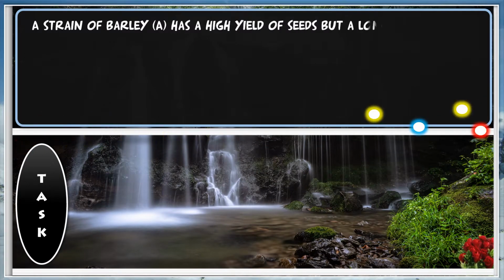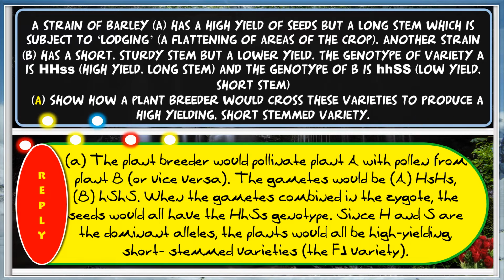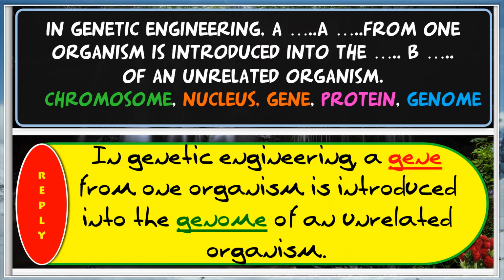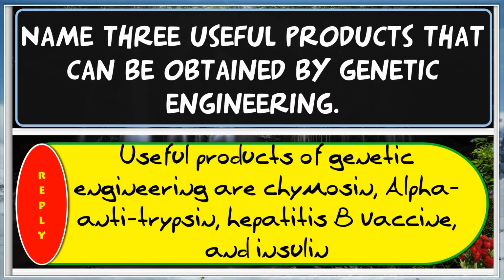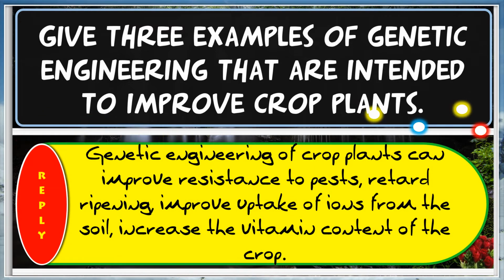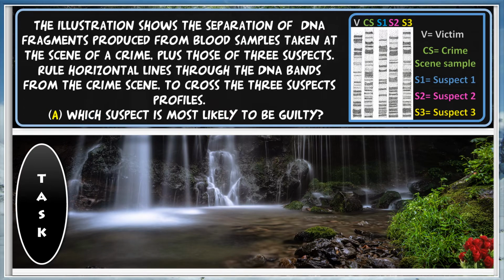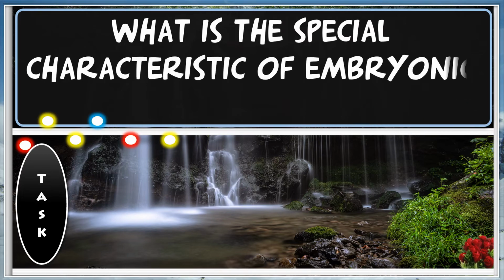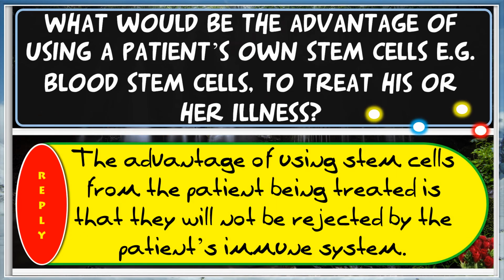Applied Genetic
1 A strain of barley (A) has a high yield of seeds but a long stem which is subject to ‘lodging’
 (a flattening of areas of the crop). Another strain (B) has a short, sturdy stem but a lower yield.
The genotype of variety A is HHss (high yield, long stem) and the genotype of B is hhSS (low yield, short stem)
   (a) Show how a plant breeder would cross these varieties to produce a high yielding, short
        stemmed variety.
   (b) Explain why this variety would not breed true.